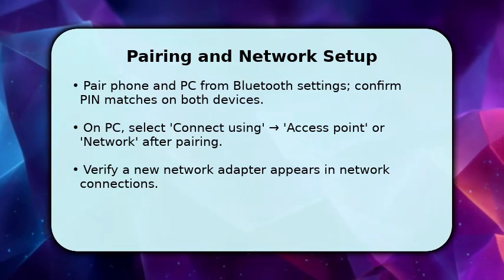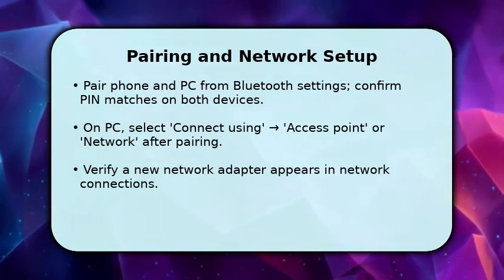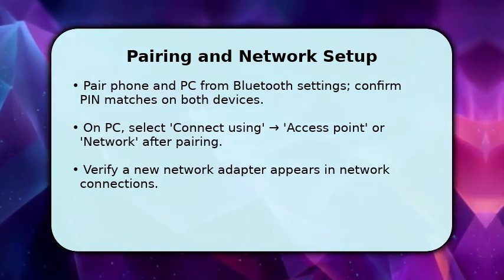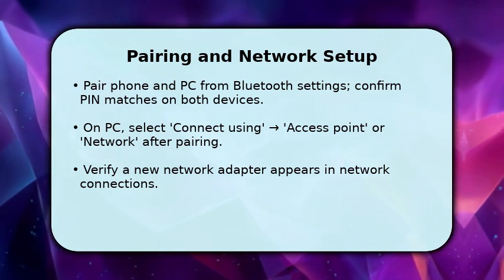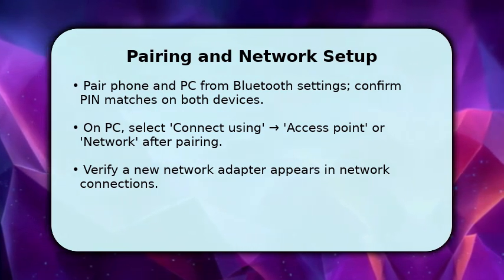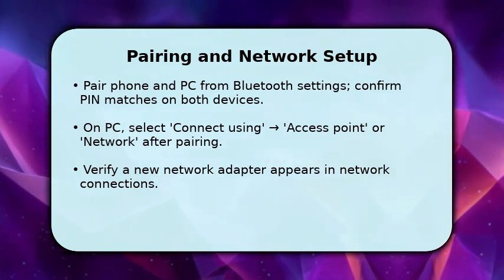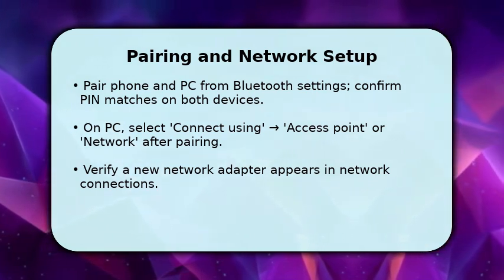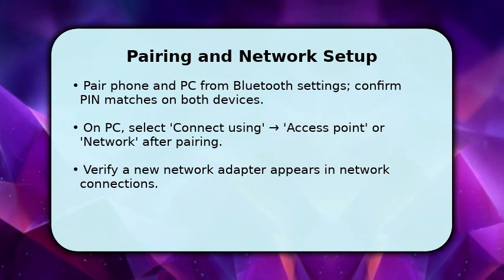How to Use Bluetooth Tethering to Pc (only Way)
Discover the essential guide on how to enable Bluetooth tethering from your mobile device directly to a PC. This tutorial covers step-bythy process, troubleshooting common issues like connectivity problems and compatibility checks with various operating systems.

Bluetooth Tethering, Connect Mobile to PC, Enable Bluetooth on Windows, Troubleshoot Connectivity Issues, Compatibility Check for Operating Systems